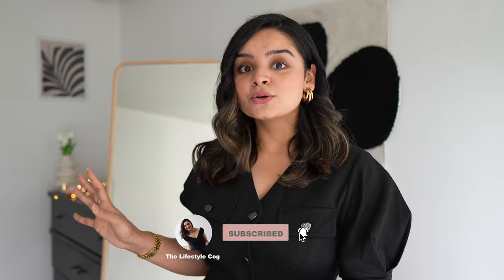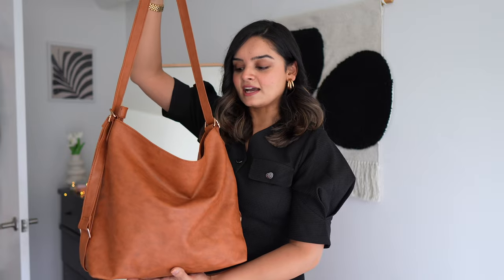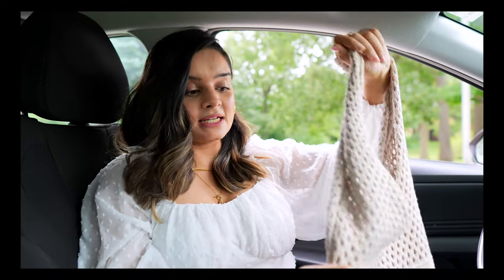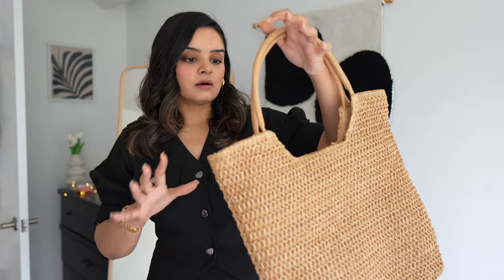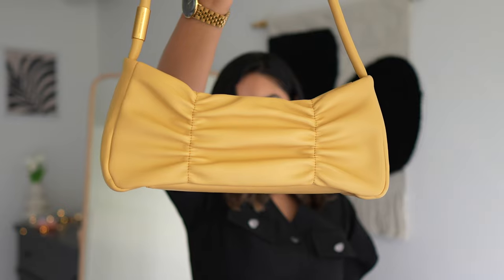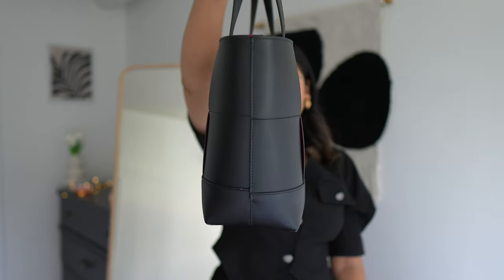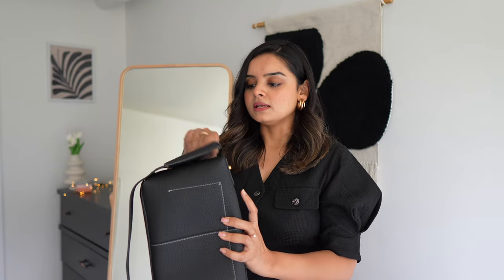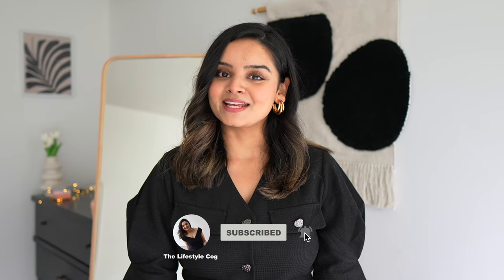BEST Work & Casual Bags | Affordable Luxury & Mid Range Bag Collection | My Bag Collection 2023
It's just a bit over $4 for your first month!!"

● Crossbody Brown Bag ($8.7) search “deal4475” in Temu App to claim

● Ralph Lauren Bag: Sold Out :(

● Tote Bag ($5.8) search “deal4475” in Temu App to claim

● Net Grocery Bag (CA)

● Net Grocery Bag (USA)

● Straw Bucket Bag: Sold Out :(

● Le Chateau Black and Gold Bag: Sold Out :(

Handbag Trends Designer Purse Review Luxury Bag Collection Stylish Tote Bags Fashion Accessories Haul Bag Organization Tips Affordable Designer Handbags Best Crossbody Bags Vintage Bag Collection How to Care for Leather Bags Bag Shopping Vlog Top Handle Bag Styling Travel Bags Must-Have Sustainable Fashion Bags Classic vs. Trendy Bags Purse Shopping Guide DIY Bag Customization Clutch Bag Evening Look Seasonal Bag Essentials Handbag Brand Reviews